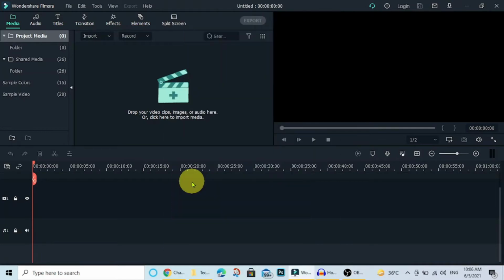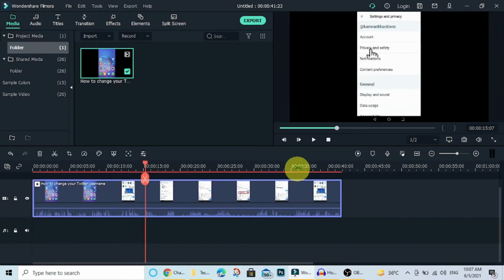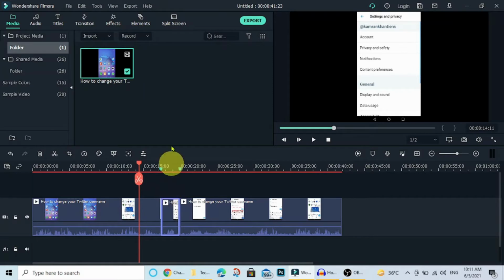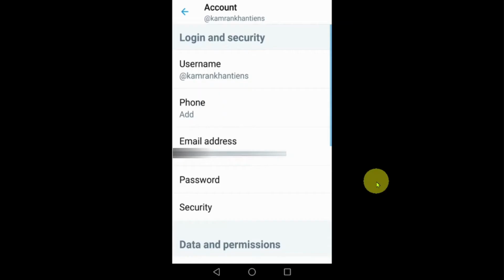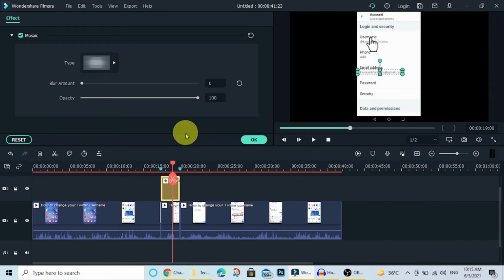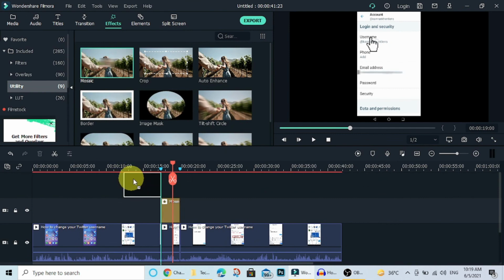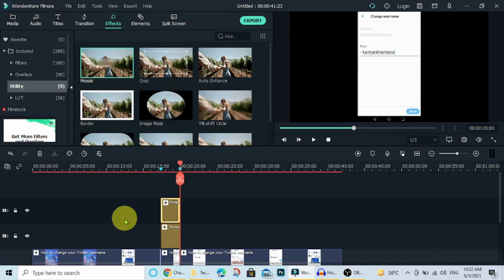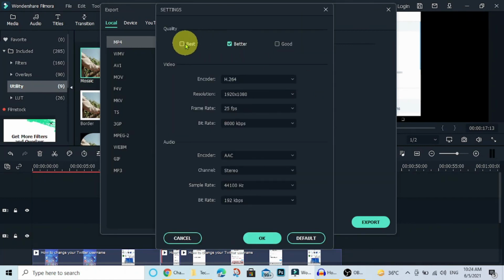How to Blur Objects in a Video | Wondershare Filmora X Tutorial | Blur Effect | Technology Whizz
In this Wondershare Filmora X tutorial I will show you how to blur objects in a video. You can blur text, emails, passwords, faces and images using Filmora 9 & Filmora X. I have used this new upgraded version for a while now and I can tell you it has many more features and it runs much smoother.

Topic Covered in this video:

1. how to blur objects in video
2. how to blur password in filmora 9
3. how to blur password in video
4. filmora me text blur kaise kare
5. how to blur in video
6. how to blur objects in youtube video
7. how to blur part of a video
8. wondershare filmora 9
9. wondershare filmora video editor
10. wondershare filmora tutorial
11. filmora x features
12. how to use filmora
13. filmora tutorial
14. filmora background blur effect
15. filmora video editor background change
16. filmora x tutorial in hindi
17. filmora x tutorial for beginners
18. best video editing software
19. filmora video editor tutorial in urdu
20. filmora video editor
21. filmora blur effect
22. filmora 9 tutorial in hindi
23. filmora 9 tutorial
24. blur effect
25. video editing
26. best video editor for pc
27. filmora 10
28. blur video editor